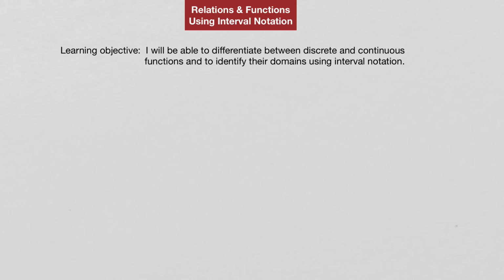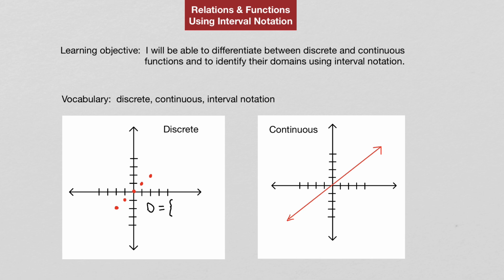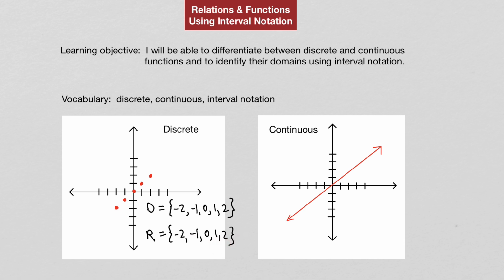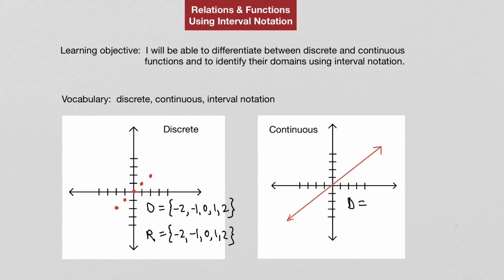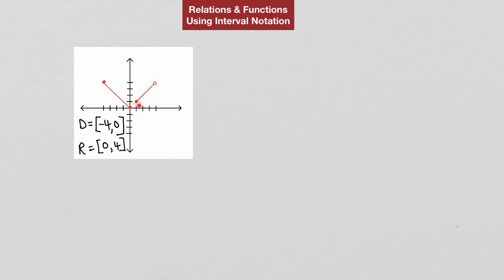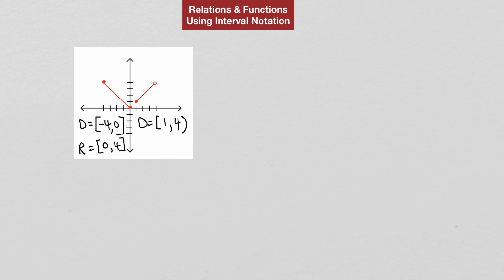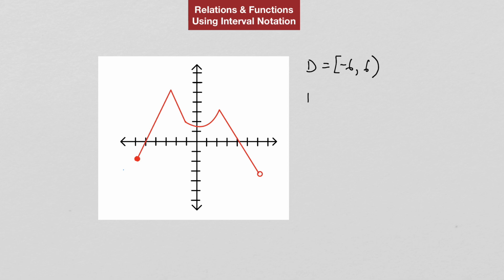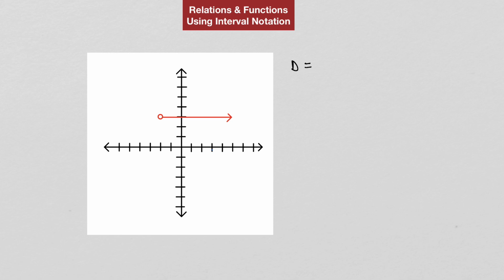Relations And Functions Using Interval Notation